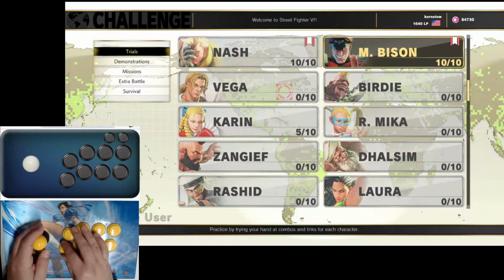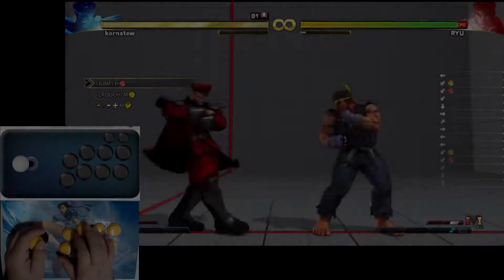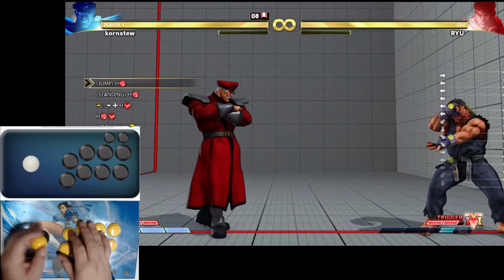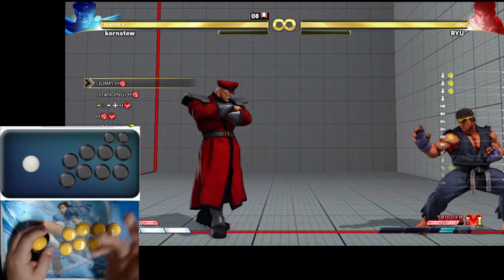Street Fighter 5: M. Bison Vol.1 Trials with Fight Stick !!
M. Bison Trials Volume 1: All ten trials with explanations if needed.
I enjoy making these videos but I also enjoy comments and criticism. Hope to hear from you all!

00:00 Intro
00:16 Trial 1
00:20 Trial 2
00:26 Trial 3
00:32 Trial 4
00:38 Trial 5
00:45 Trial 6
00:51 Trial 7 Explained
01:35 Trial 7 Completed
01:42 Trial 8 Explained
02:22 Trial 8 Completed
02:29 Trial 9 Explained
04:22 Trial 9 Completed
04:31 Trial 10 Explained
06:50 Trial 10 Completed